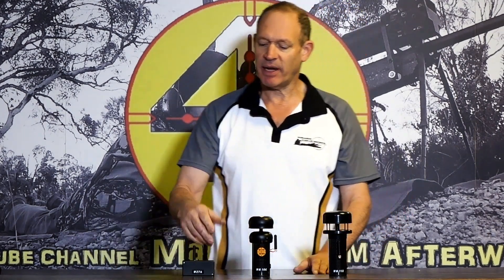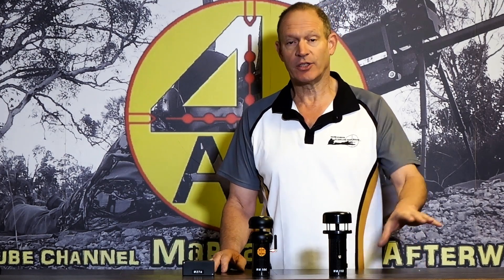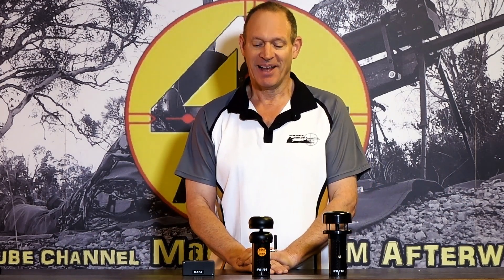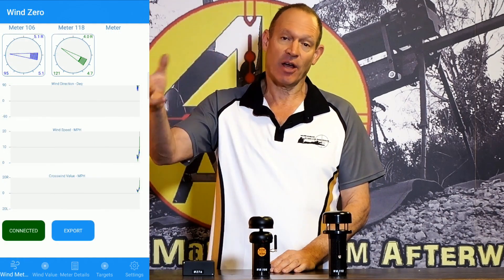WIND ZERO down range wind meter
This is our first look at the new system developed a F-Class Shooter named Doug Skogman. The system gives real time data on your down range wind.
The WIND ZERO is a tool for monitoring and analyzing wind speed and direction from several locations up to a mile away. It utilizes highly accurate ultrasonic wind meters for capturing raw wind data combined with LORA radio transmitters for long distance data transfer to a central receiver. The receiver is connected by Bluetooth to a Wind Zero app on a tablet or phone for wind data display and analysis. Data can be saved and exported to a .CSV file for use in Excel or other tools.